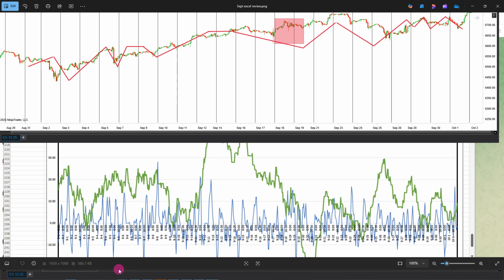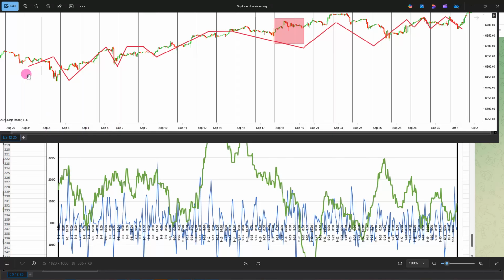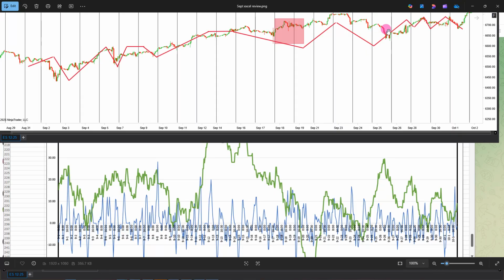Astro Excel month of October, September pattern review!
Perfect Storm Astro Excel aspect trend pattern for October. This pattern generally approximates the trend and also shows the bullish and bearish pressure when moving above or below the zero line.
The blue line is the Moon line and when in sync directionally with the green line, trend is confirmed.